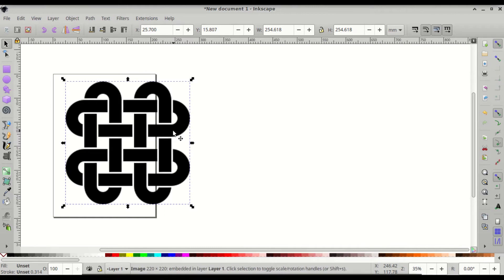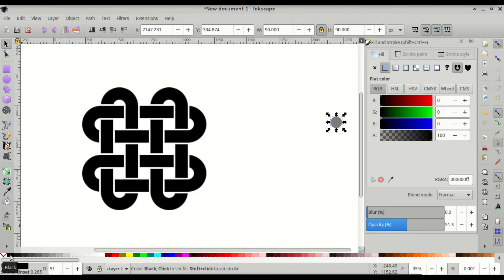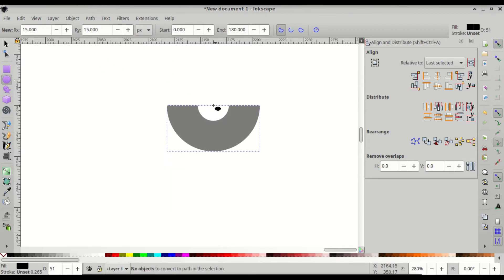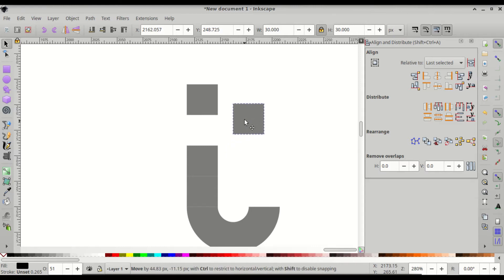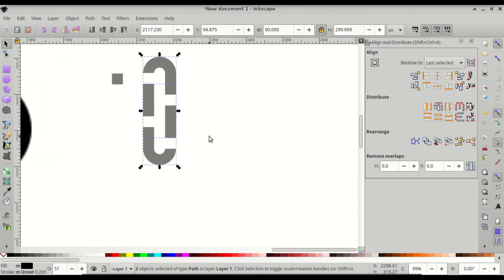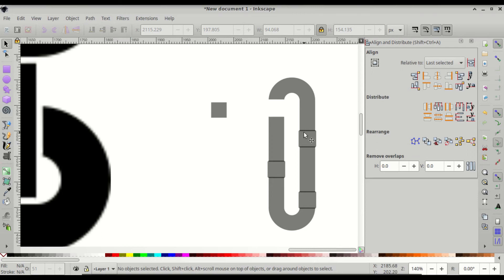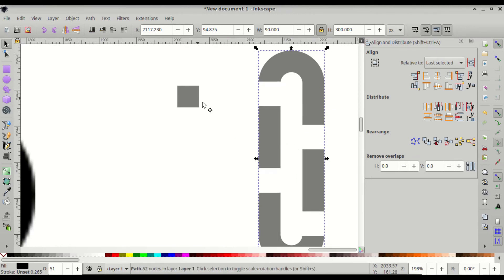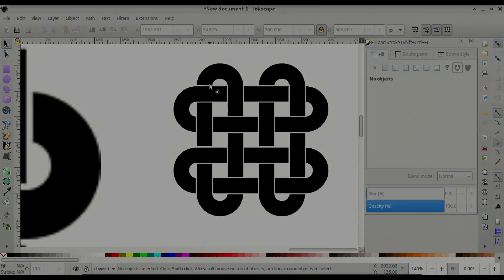Inkscape Tutorial: Quadruple Solomon's Knot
How to make a quadruple Solomon's knot in Inkscape.

The Solomon's knot is sometimes called the Roman Knot and is also liked to the Celtic Knot. They all follow the seam motif of interweaving bands.